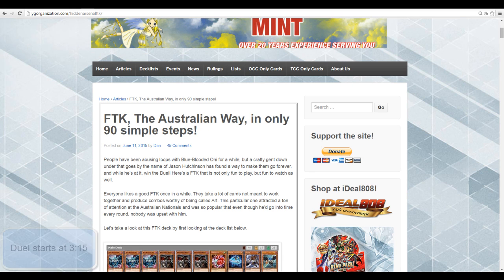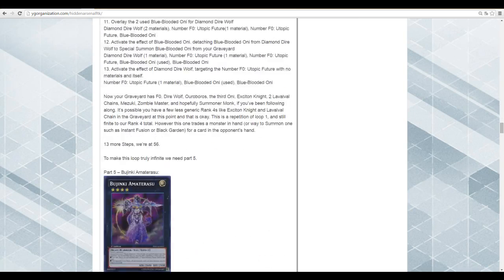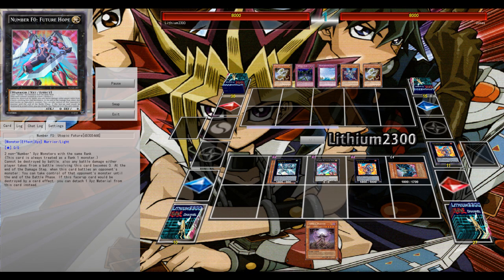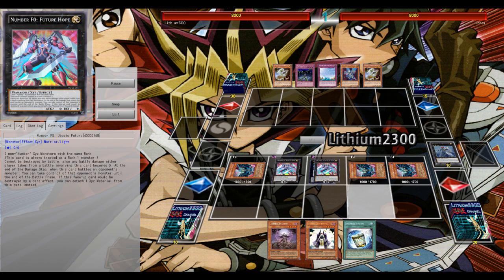Blue-Blooded Oni/F0: Utopic Future/Tempest Magician - FTK in only 90 simple steps! LOL =3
Ygopro - Leave your opponent with 0 cards in hand AND do 8000+ burn damage on turn #1.. Doge approves!

Devpro/YgoPro: Lithium